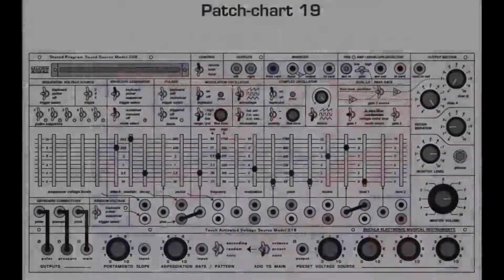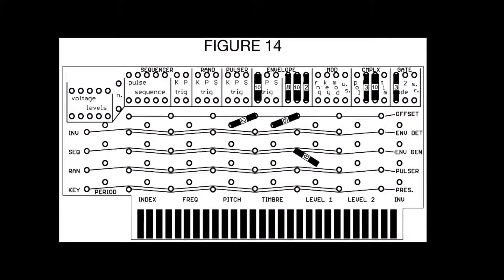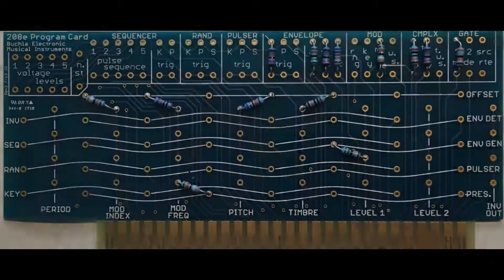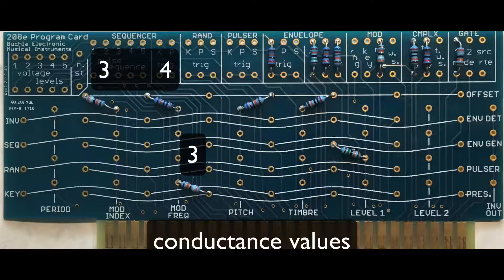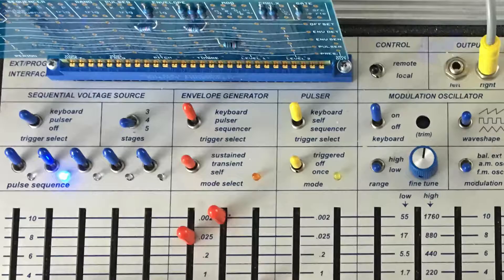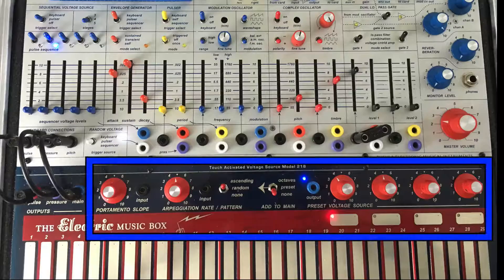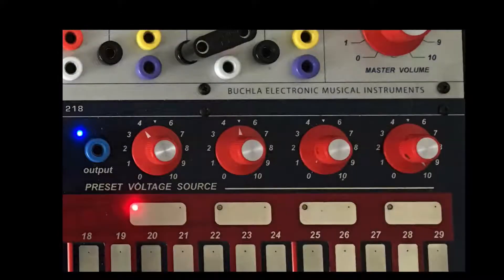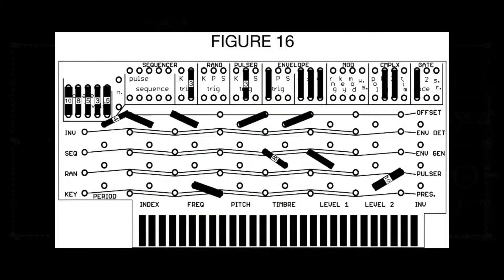Buchla Easel Manual Patch 19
continuing with Part 2 of my series on Allen Strange's manual for the Buchla Easel.